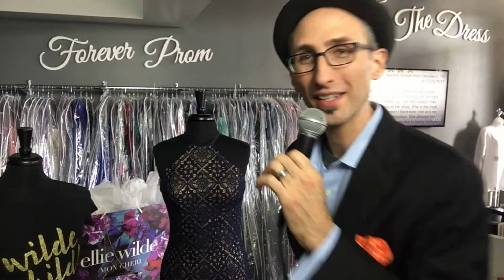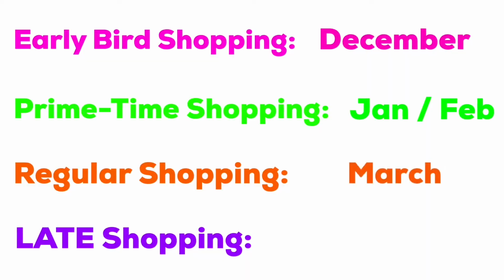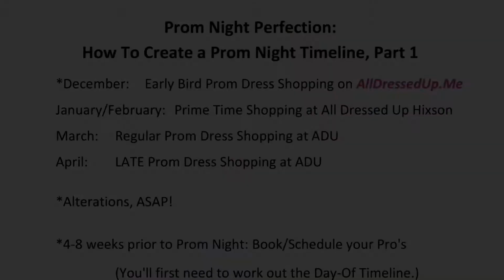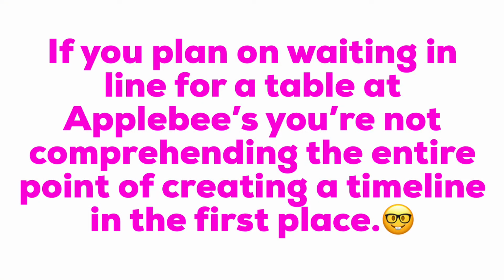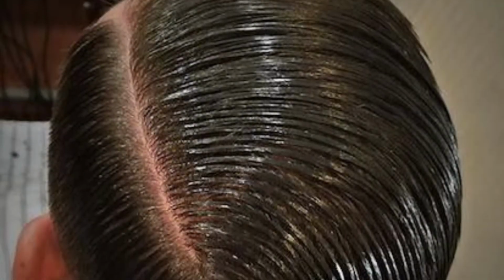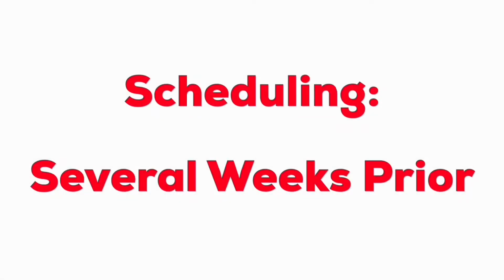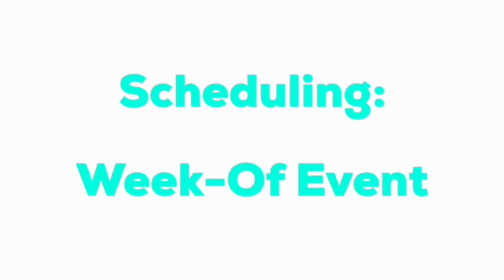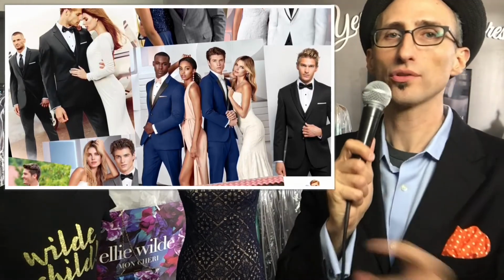#7 Prom Night Perfection | How To Create a Timeline, Part 1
The video coincides with our ADU Prom Night Blog, "How To Create & Plan a Prom Night Timeline | Part 1 of 2"

ADU is owned and operated by Mark and Cheron Douglas.

All Dressed Up - Bridal Prom Tuxedo
5450 Hwy 153 STE 152

Cheron is a Certified Sandals Specialist. Cheron's Travel Agency

Cheron is a degree carrying Certified Wedding Planner and a member of the Association of Bridal Consultants. Cheron's Day-Of Wedding Coordination

DJ Mark of With Class LLC - Wedding Coordination and Party DJ